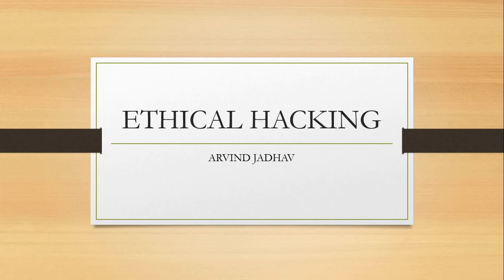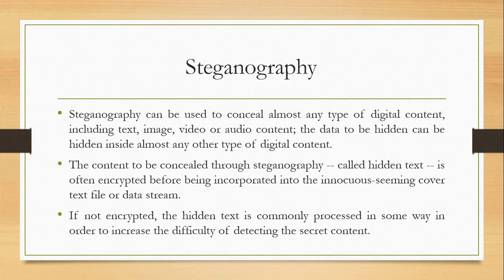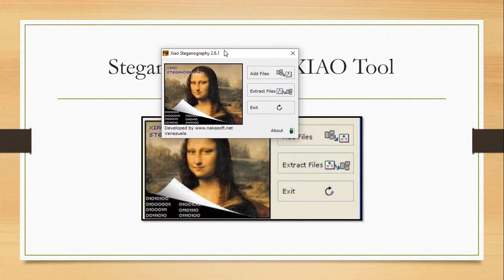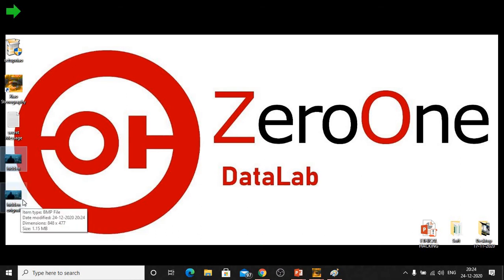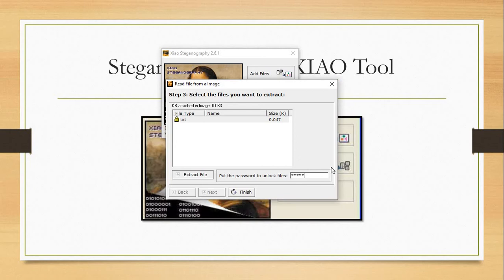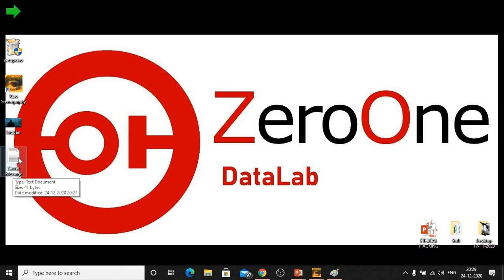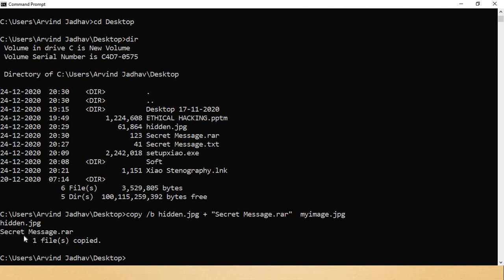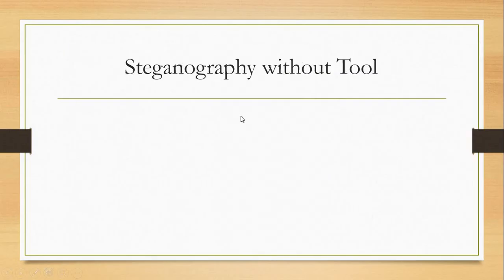Ethical Hacking Lecture 1 Steganography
This Video Describes Concept of Steganography with Example